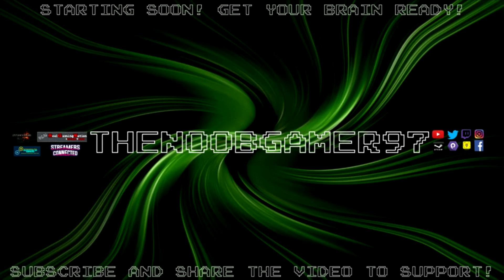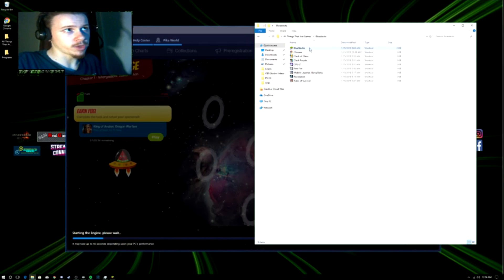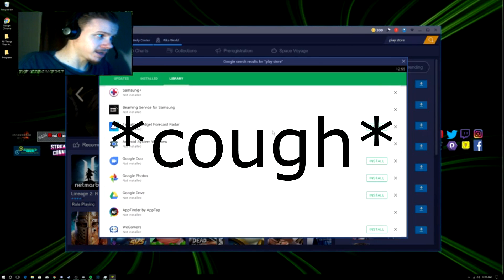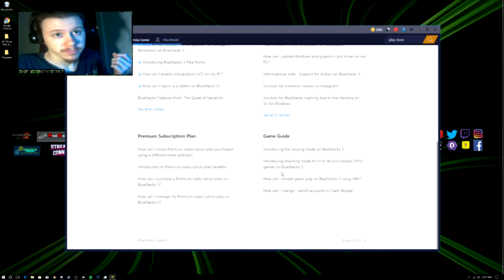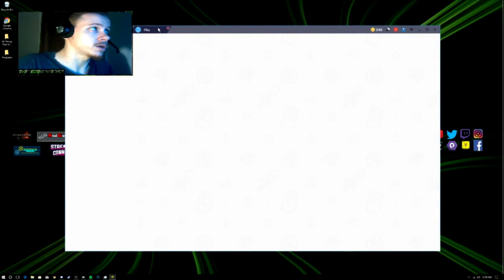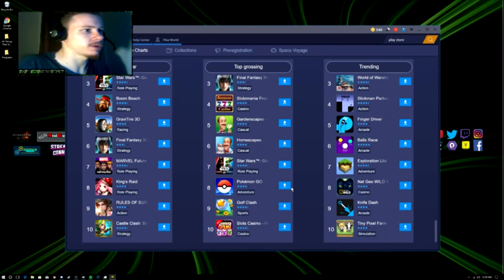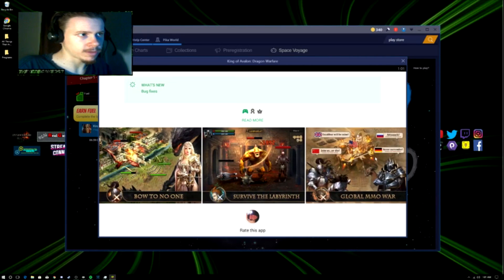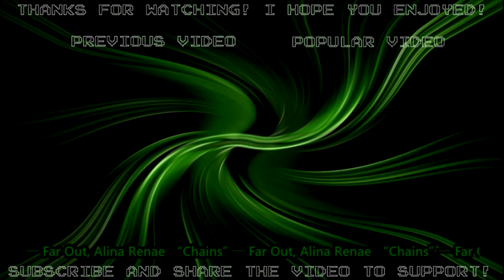[TUTORIAL] How To Use Bluestacks 3 (Basics)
Hi!! Today I show you how to use Bluestacks!!

All music can be found at the NCS profiles

NCS Spotify - spotify:album:0qHBZbAJfTFboBSxY0i5bQ

My PC Specs:

CPU -  Intel Dual-Core i3-3240@3.40GHz
GPU - Gigabyte Radeon RX 460 4GB 1212Mhz
RAM - 8GB (2x4GB)
Case - HP 500-023w